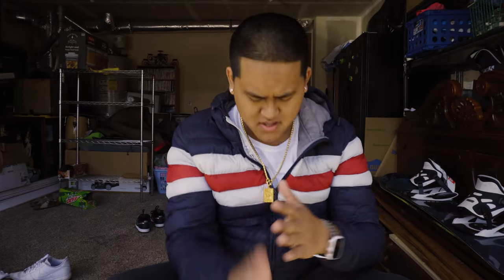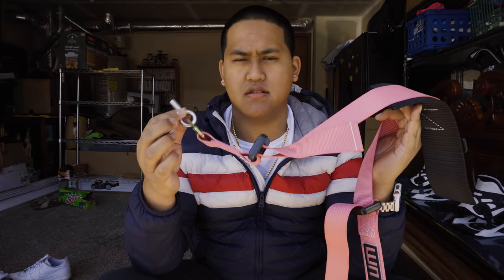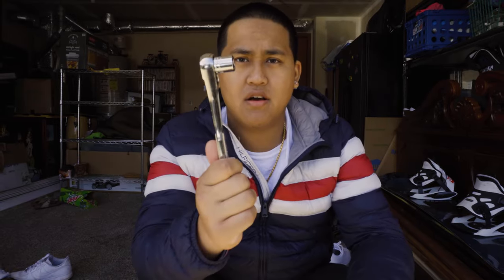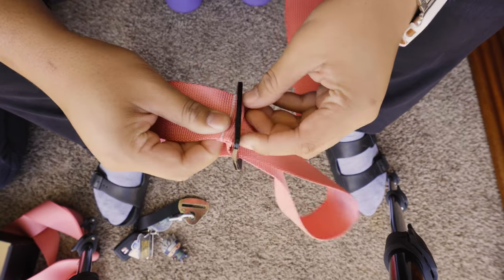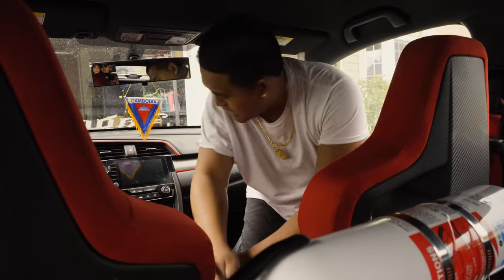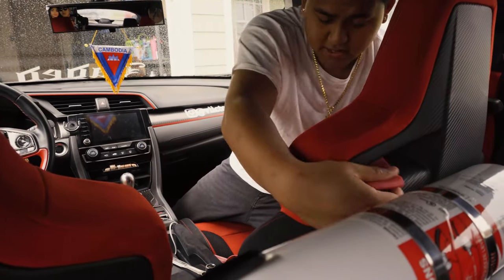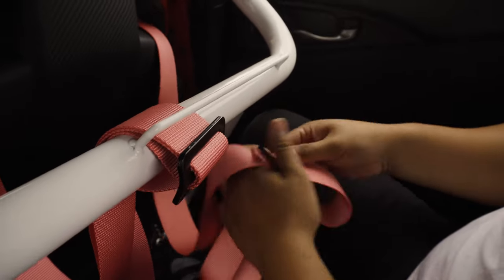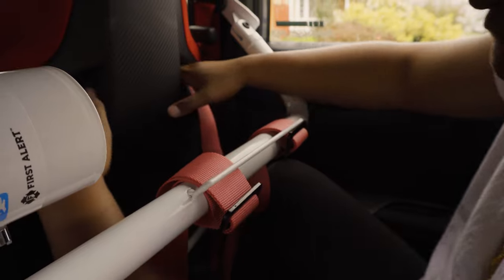How To Install A Harness On A Honda Civic Type R (FK8)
Vehicle specs
Exterior
- Seibon Carbon Fiber Hood
- Verus Engineering Carbon Fiber Canards
- APR Carbon Fiber Splitter
- Mugen Door Handle Protector
- ProCivic Carbon Fiber Mirror Caps (Not 3M)

Interior
- Braum Harness Bar
- Braum 5pt Harness
- Braum 4pt Harness
- Chasing J’s Titanium Shift Rod
- Chasing J’s Titanium Shift Knob
- J’s Racing Shift Boot Collar

Engine (Internal)
- 4Piston Lightweight Forged I-Beam Connecting Rod
- Wiseco Forged 10:1 Piston
- ACL Race Bearings
- CNC Ported Race Cylinder Head
- CNC Race Spec Valve Job
- 4Piston Oil System
- High Temp Viton Valve Seals
- Ferrea Valve Springs, Titanium Retainers, Spring
Seats, and Valve Locks
- Ferrea Competition Plus Valves
Engine (External)
- J’s racing valve cover
- HKS Frontpipe
- HKS Downpipe
- Mishimoto Cold Air Intake
- PTP Turbo Blanket

ECU
- Hondata
- 350whp 360tq

Engine (Bay)
- Cusco Front Strut Bar
- Rampage Fab Titanium Strut Bolts and Downpipe Studs
- Dress Up Bolts Blue titanium

Wheels
- Kansei Corsa Hypersilver 18x9 +35
- Nitto Nt555 G2 265/35/R18

Suspension
- Tein S-Tech Lowering Springs